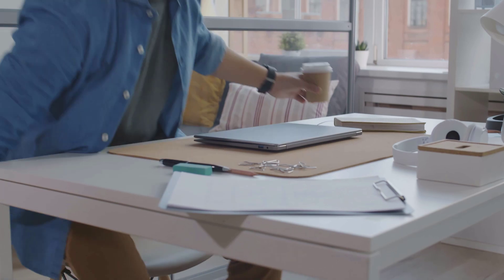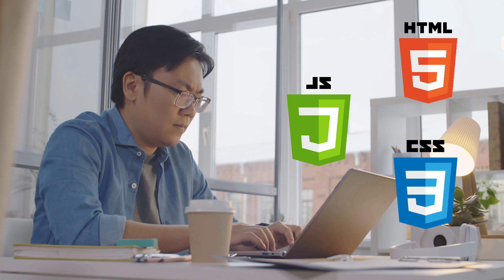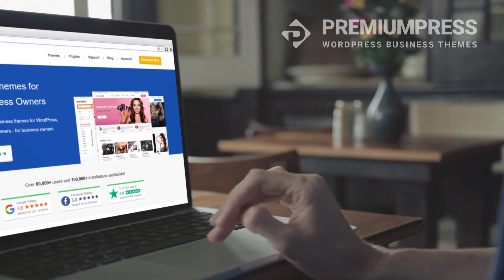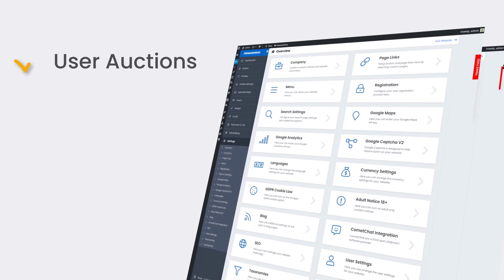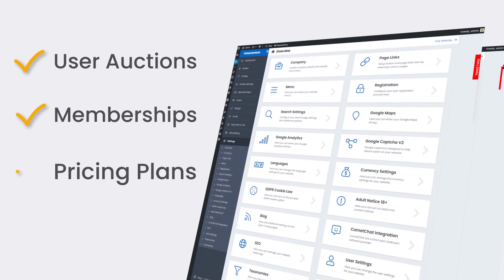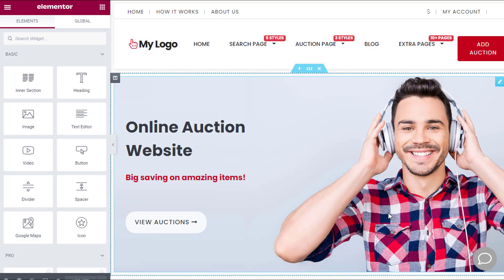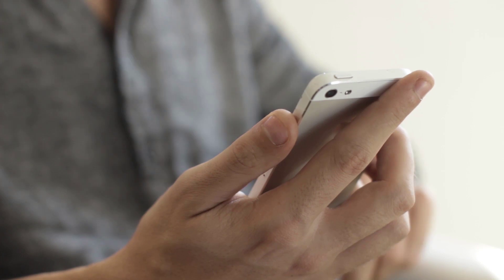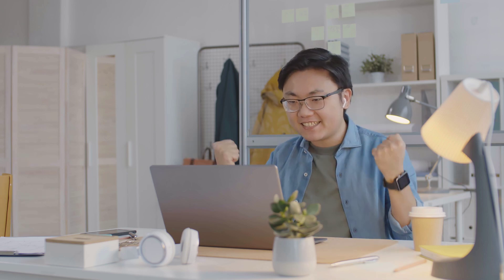Auction Theme - Setup your own auction website with WordPress 😍 *NEW* 2021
Setup the auction theme for WordPress to build your own auction website.

Who's this video for? 😃

If your thinking about starting your own auction website, this video is for you.

In this quick video tutorial you'll learn step-by-step how to install, setup and customize your own auction website.